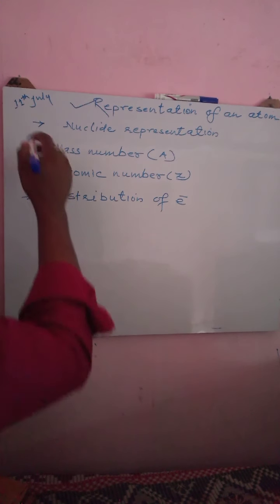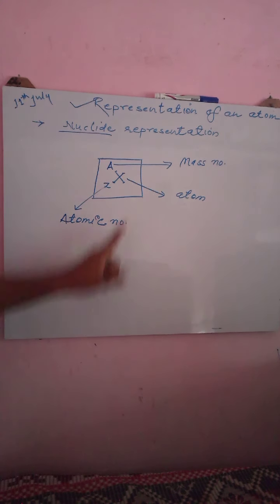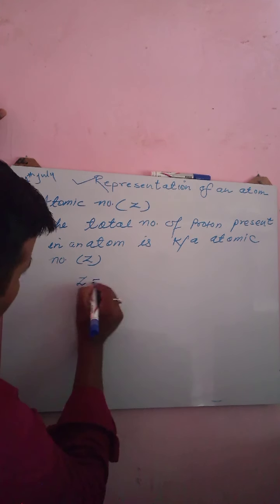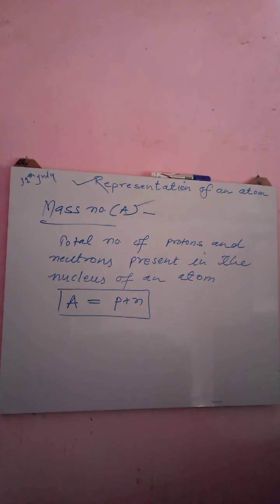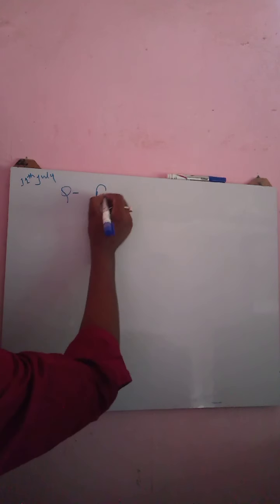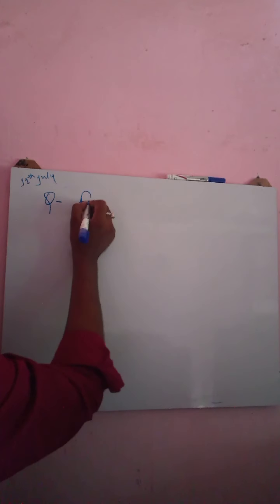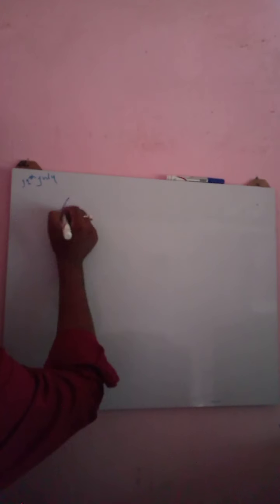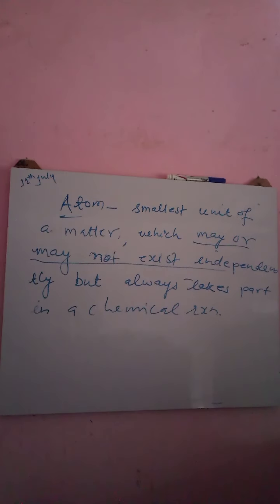Nuclide representation of an atom/atomic number/mass number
Problem based on A ans Z